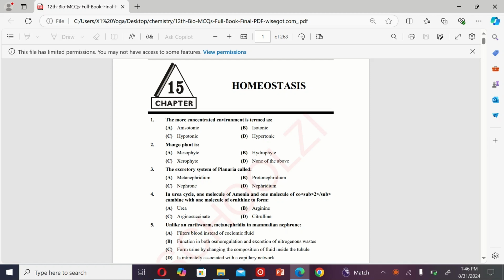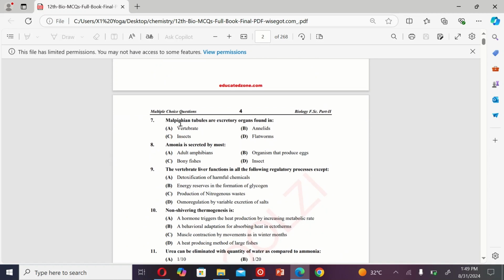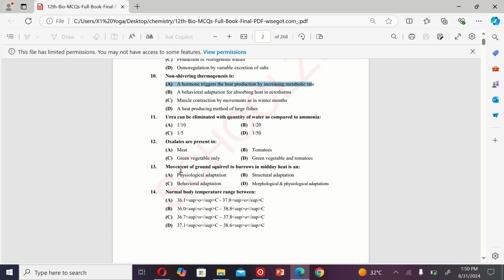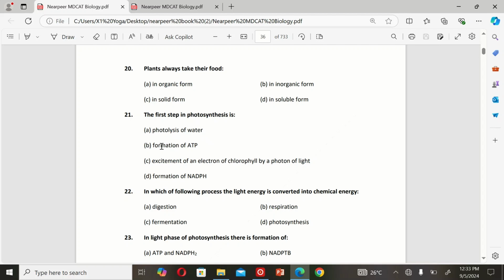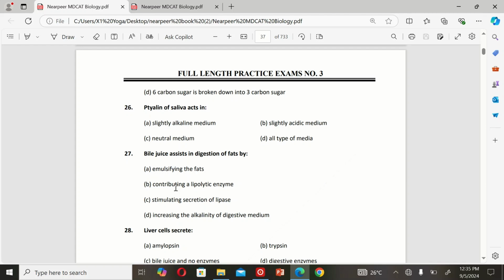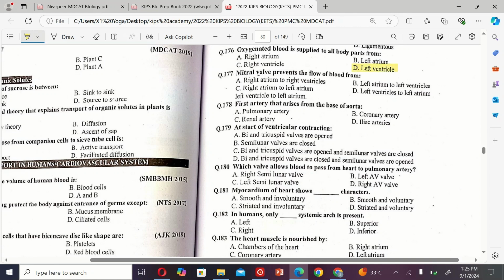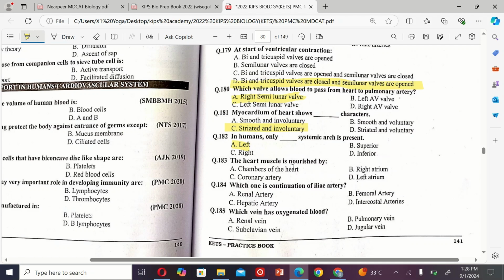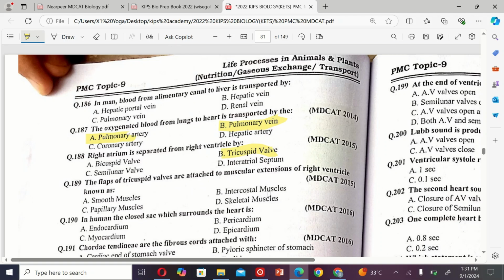mdact most important mcqs bof biology/MDCAT 2022 Biology Preparation Series/PMC/NUMS | KMUCat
This video is about DCAT 2022 Biology Preparation Series/PMC/NUMS | KMUCat | NEET/score  200/200@studywithsaweerakhan